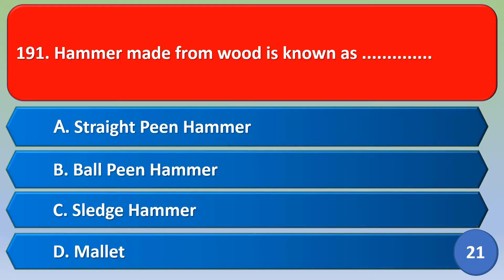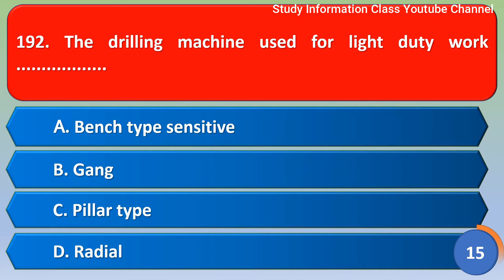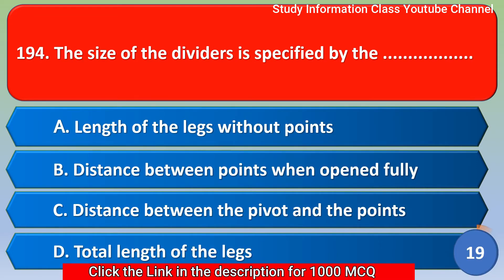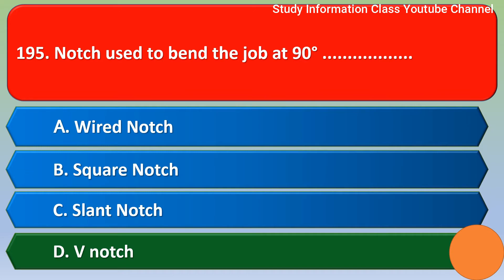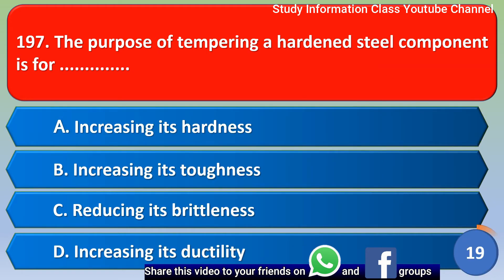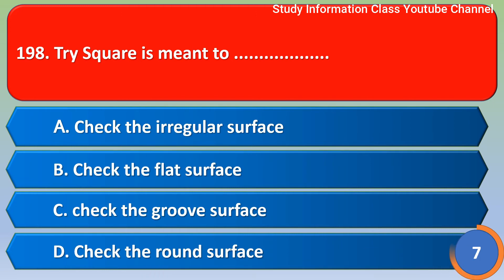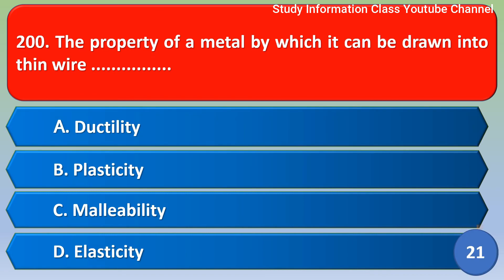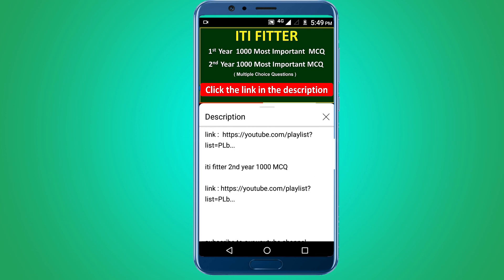iti fitter trade theory question paper 1st year | objective question | fitter mcq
iti fitter trade theory question paper 1st year  | objective question | fitter mcq  | ncvt iti question | iti fitter

1.   ITI  Fitter 1st year 1000 MCQ

2.   ITI Fitter 2nd year 1000 MCQ

1.iti fitter 1st year question objective question
2.iti fitter theory 1st year question paper mcq
3.iti fitter 1st year important questions ncvt
4.fitter theory iti 1 year iti question
5.fitter theory important question
6.iti fitter theory mcq question and answer
7.iti trade fitter mcq type questions